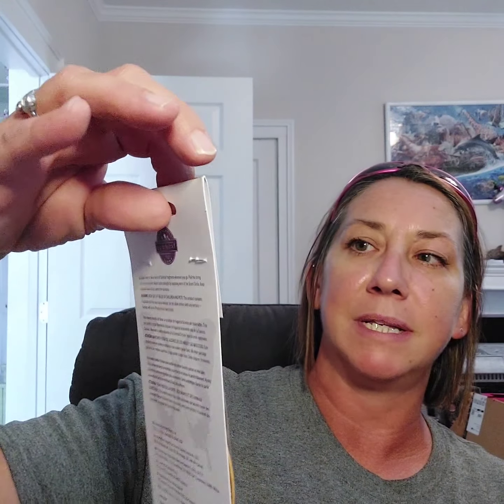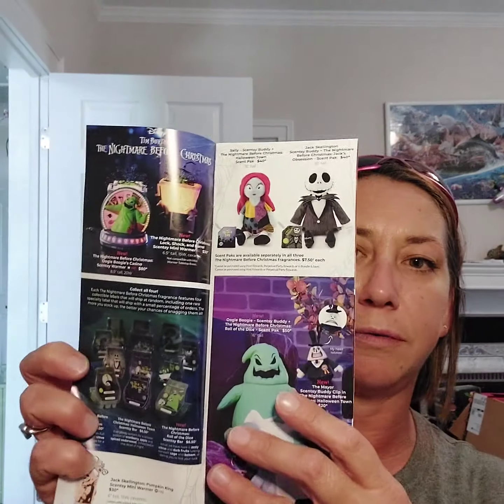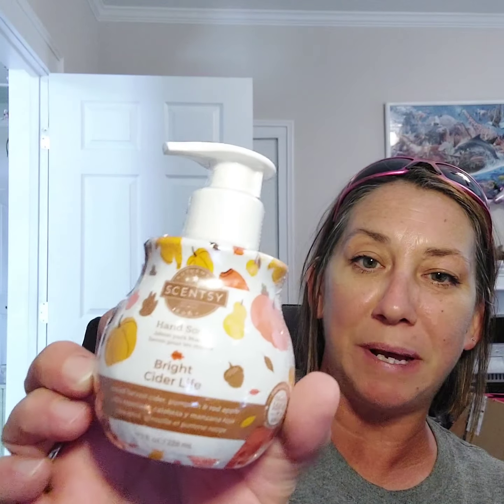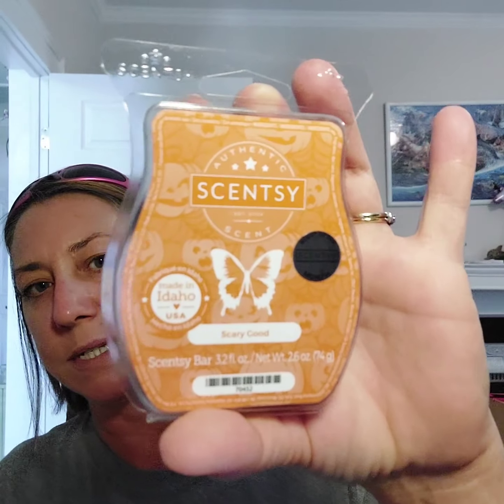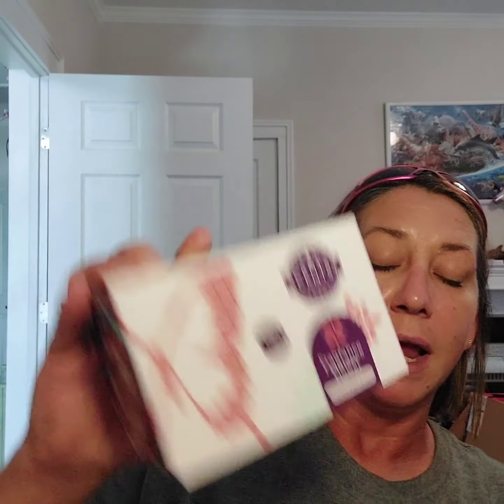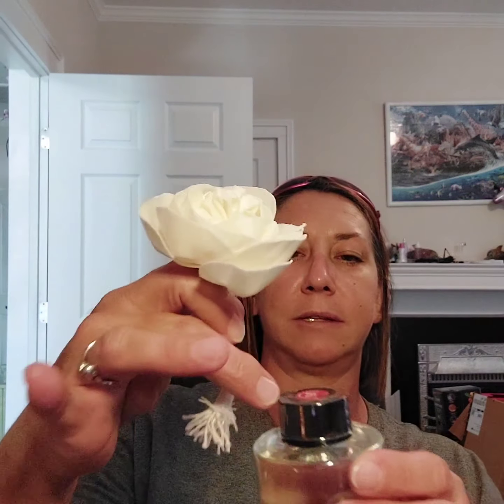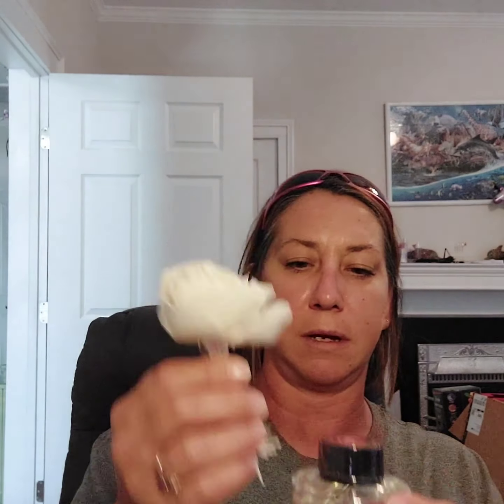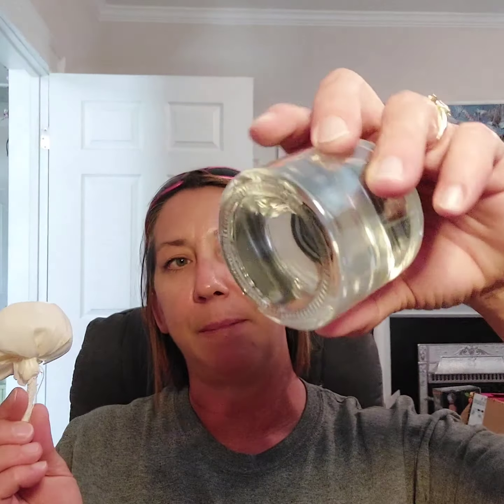September Scentsy Club and Whiffbox!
Welcome back!  Today we are talking about September Scentsy Club and Whiffbox!

Want to order, host a party or join?  Here is my shopping link for this month!

Change is good - and I am ready to serve YOU with all of your Scentsy needs!

Looking to make a side income, working from home?!  Want to join a new and growing team, with powerhouse leadership?!  Look no further!  I am here to help you get started in your journey of personal growth & development and starting your Scentsy business today!  Join for as little as $99!!!  Want more deets?

Also on LinkedIn and TikTok!